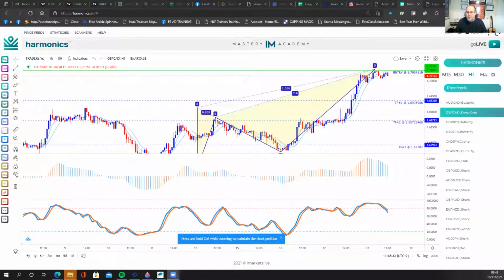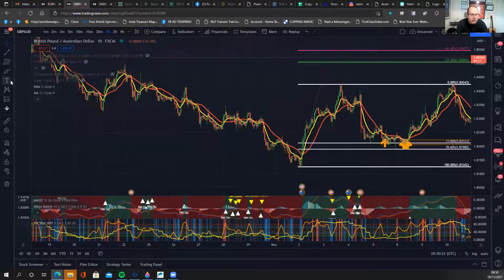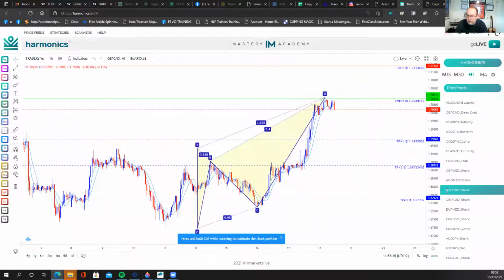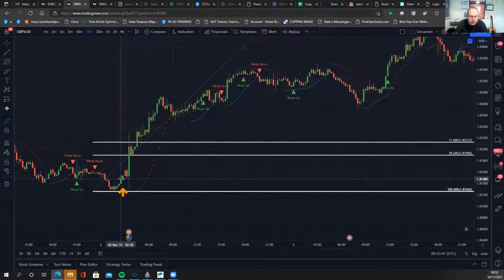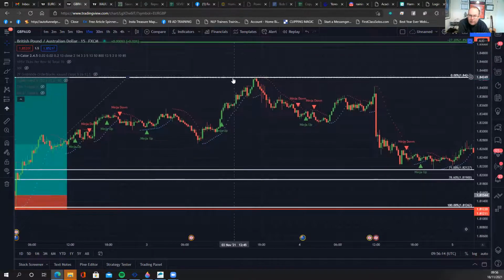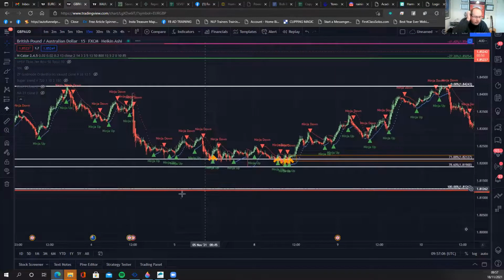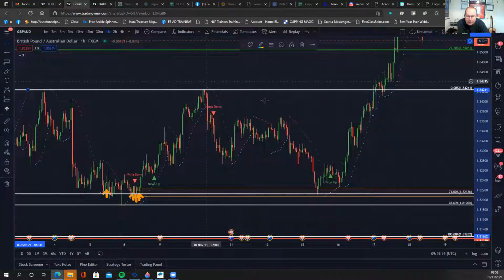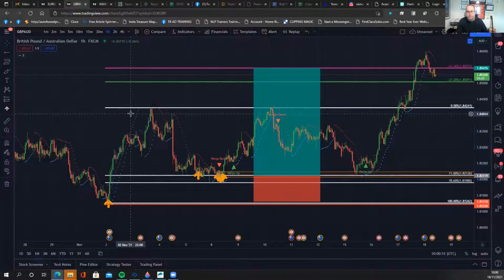Look at an actual trade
and get your free workbook